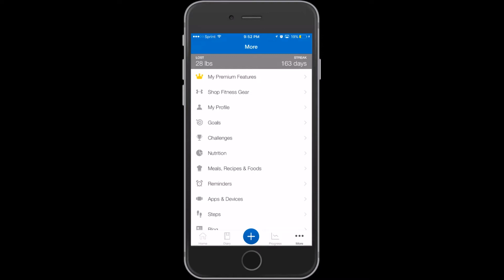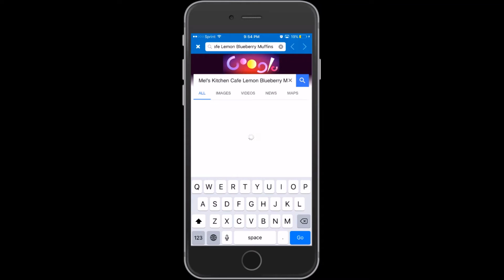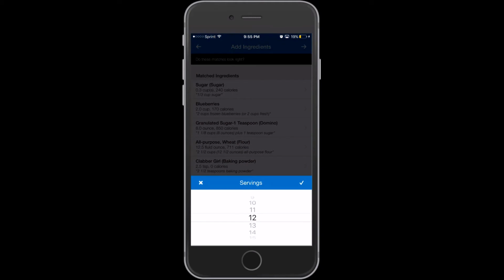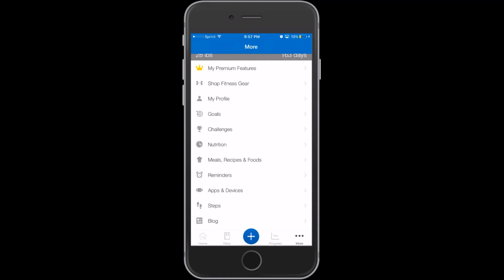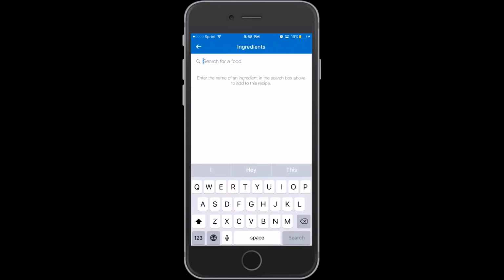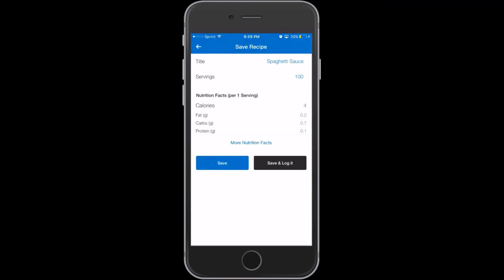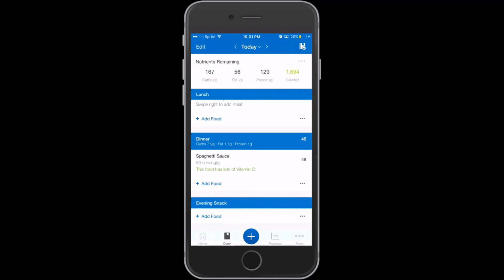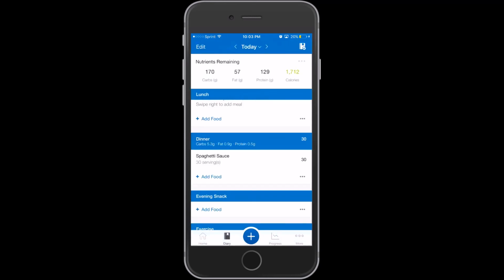Part 4: How to Create a Recipe in MyFitnessPal - IIFYM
How to tutorial on how to create a recipe in MyFitnessPal app.  Explains how to enter ingredients manually and upload from a blog.  This video also explains how to track your macros of a family meal.